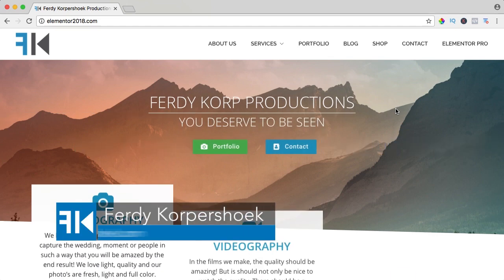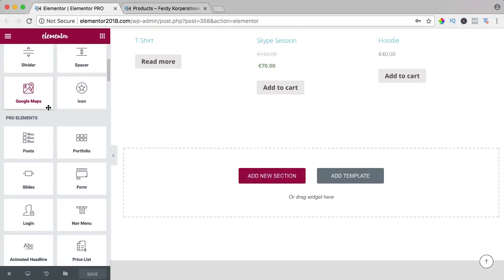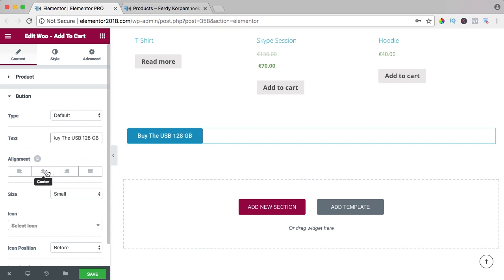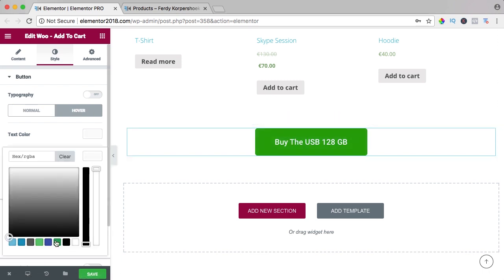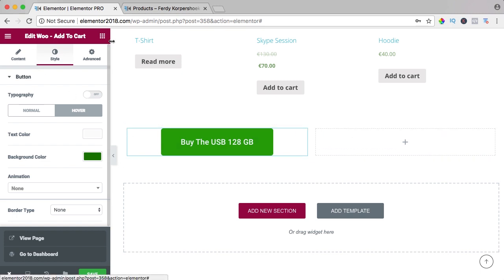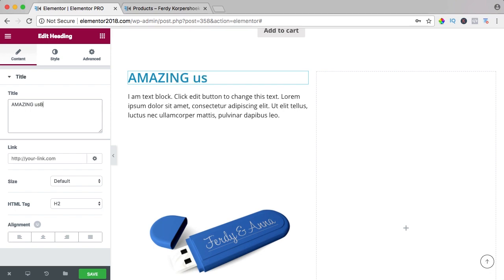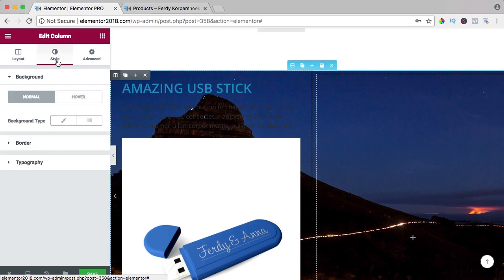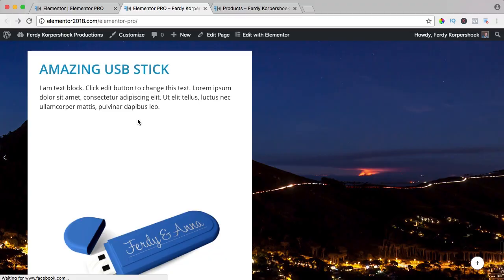Woo Add To Cart Element Tutorial | Elementor Pro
In this video I will show you how the 'Template' Element in Elementor Pro works.